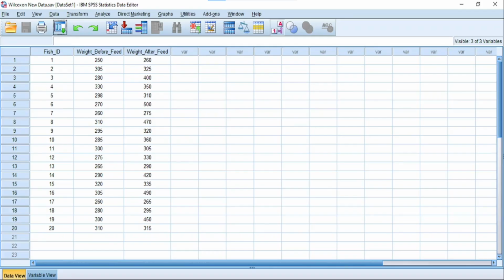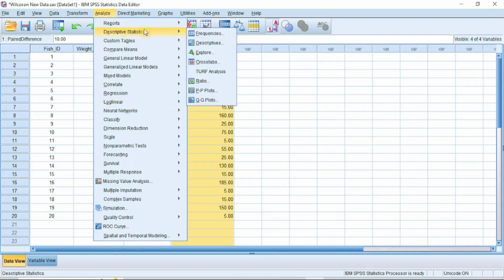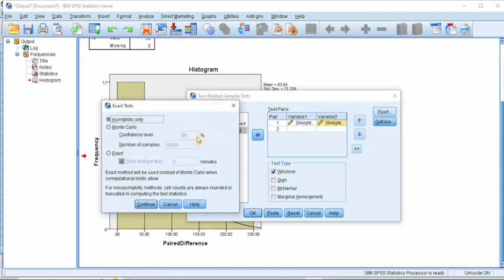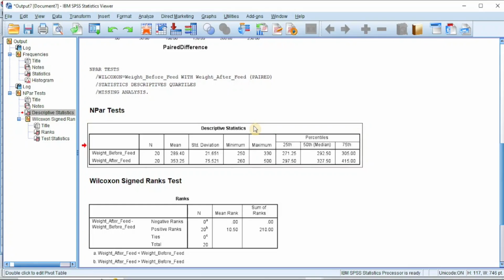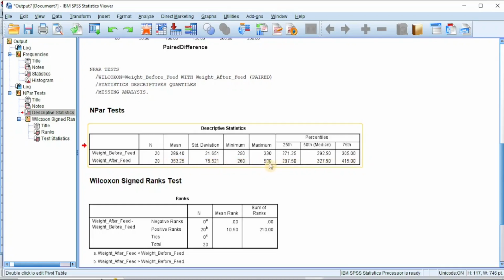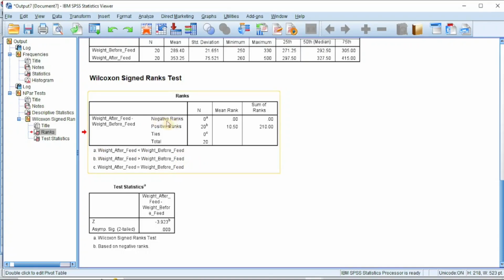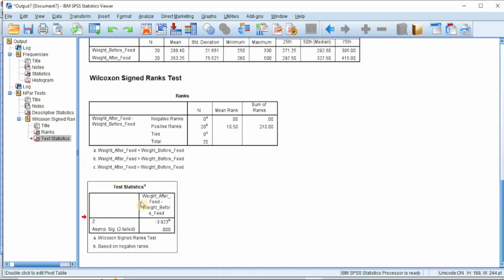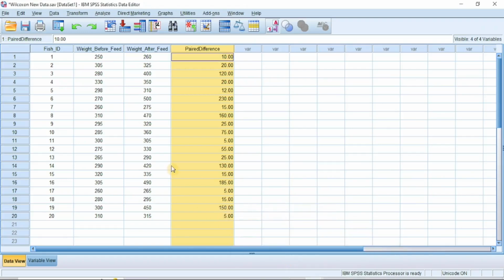Wilcoxon Signed Rank Test and the Results Interpretations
In this video, I demonstrated how to perform Wilcoxon Signed-Rank Test in SPSS, and interpret the results step-by-step, plus show the best way to report the results in an APA-style. This video is for both beginners and professionals who really desired to learn from a detailed analysis and efficient interpretation of the results. Whether you are a student, researcher, lecturer, or data analyst, this lesson will strengthen your understanding of nonparametric statistics, especially when dealing with skewed data or violations of normality assumptions.

Using a practical fish weight dataset (Before vs. After Feed), you will learn how to identify cases where the paired-samples t-test is not appropriate and why the Wilcoxon Signed-Rank Test becomes the best alternative for skewed or non-normally distributed paired data.

This tutorial covers:
• What the Wilcoxon Signed-Rank Test is and when to use it
• How to prepare your data in SPSS
• How to run the analysis step-by-step
• How to interpret Ranks, Test Statistics, and significance values
• How to write a clean APA-style report
• A full example using pre-feed and post-feed fish weights

Your support helps me create more quality tutorials for you. Let’s grow together in knowledge, research, and analytical skills.

Your engagement helps the channel grow, so please drop a comment telling me what statistical topic you want me to cover next!